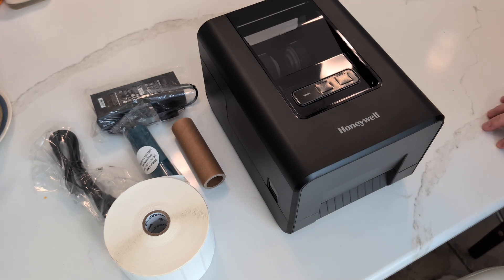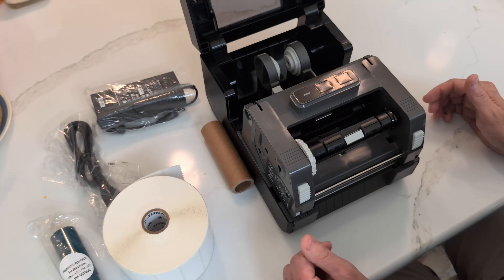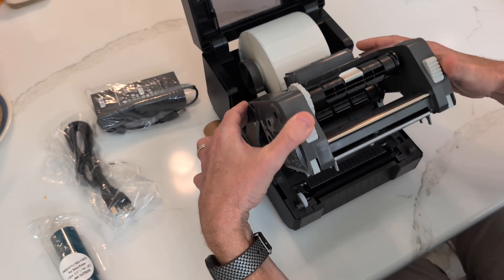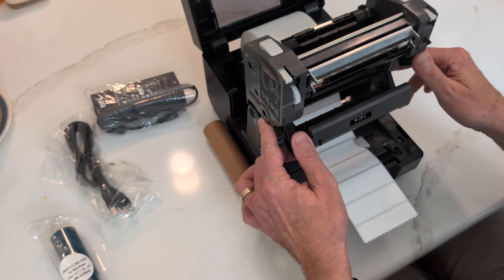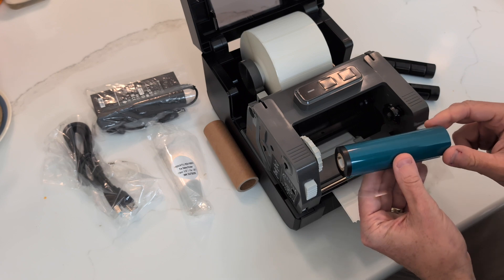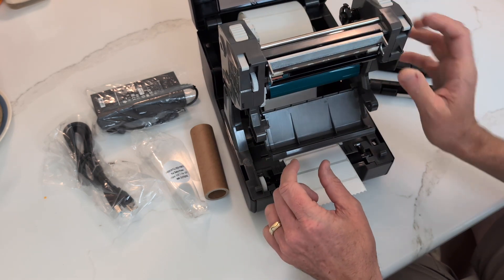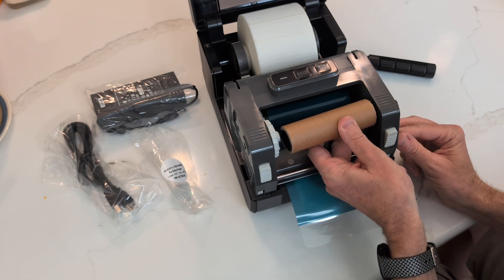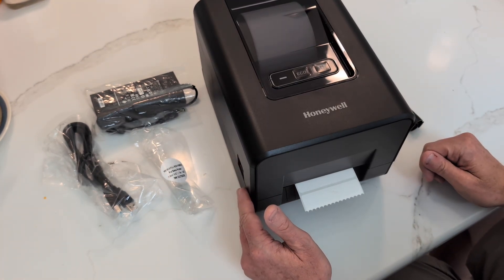HoneyWell PC42E-T Printer Setup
HoneyWell PC42E-T Printer setup using resin ribbon.